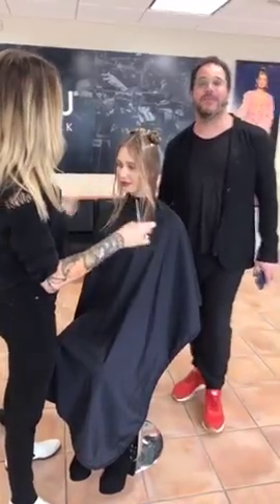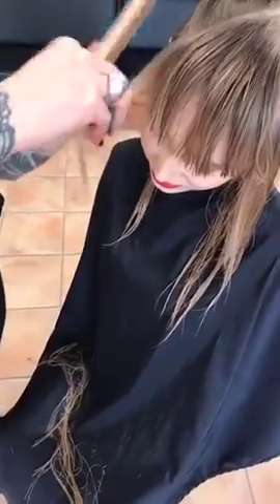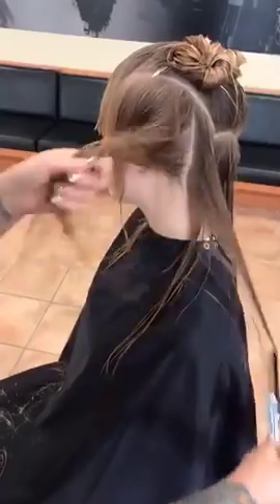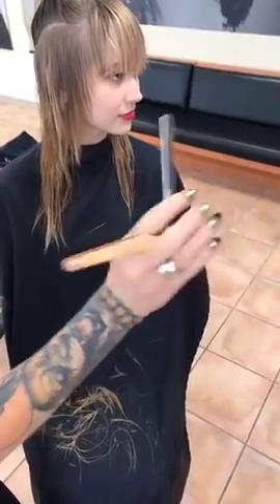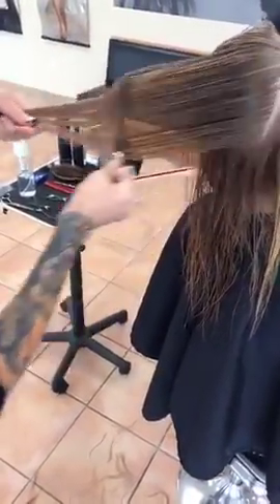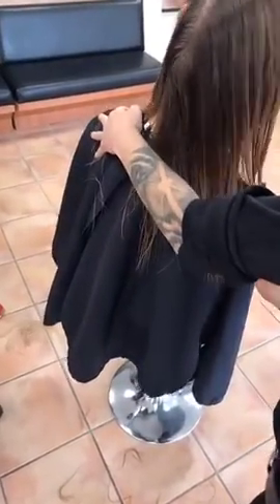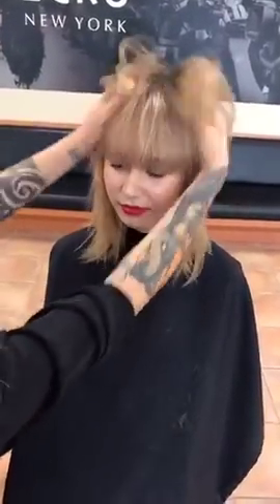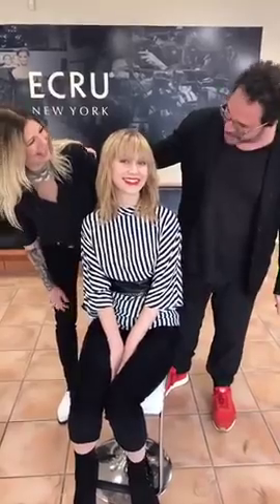Long layered Bob haircut tutorial step by step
How to cut a Long layered Bob haircut tutorial step by step
Shattered Shag haircut